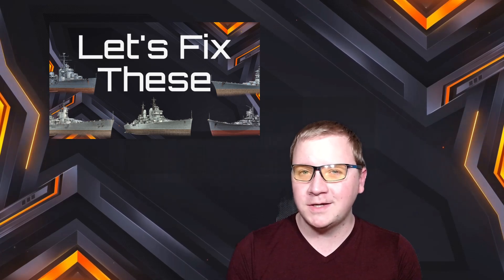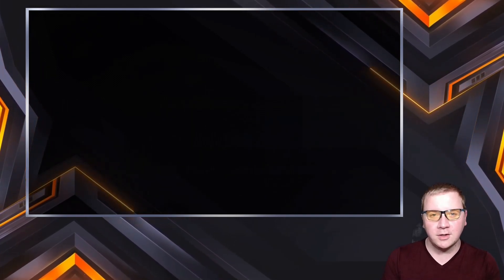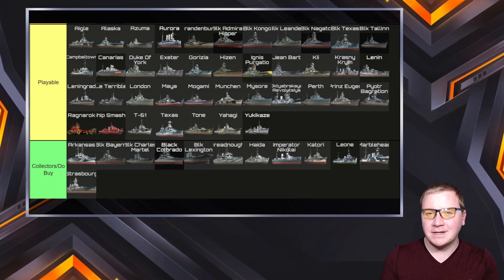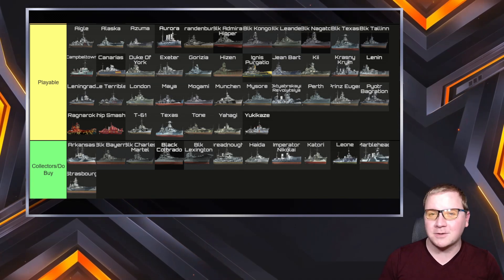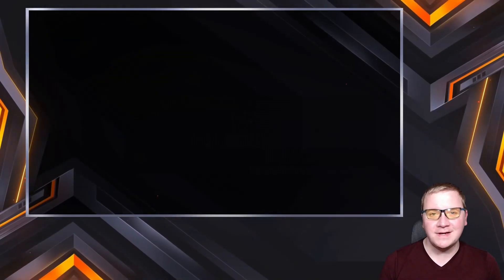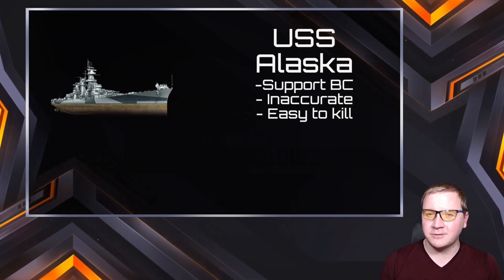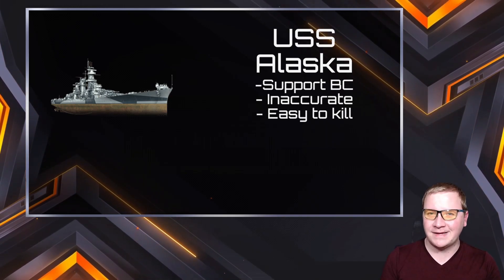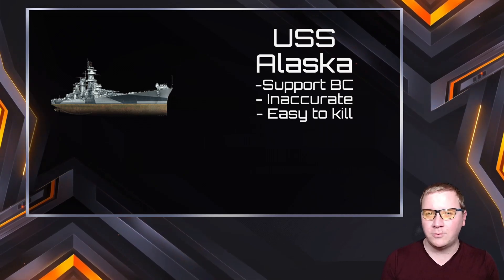Let's fix some of the worst Premiums in World of Warships Blitz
I stream on Youtube(Here), Twitch and Facebook.

00:00 Intro
00:18 The Ships Today
01:06 The Inaccurate BC
03:35 Squishy Lil Brother
05:17 Carry My A__
06:33 Trade Nobody Wanted
07:57 They Murdered It
10:27 Bad Introduction
11:48 The Comrade & Patriot Who Blow Up
13:22 My Sore A__
15:09 Reject Shima
17:19 Outro Take 53

No music is owned by me and all rights are reserved to the owner. These are stream clips and any music could come from the playlist below.